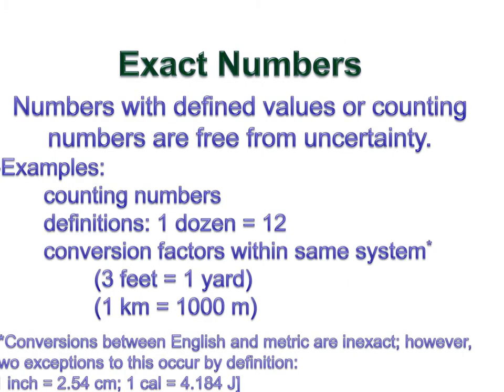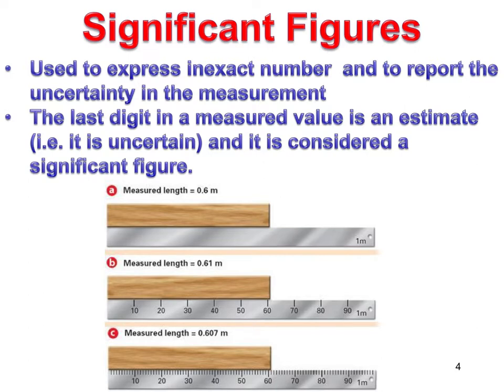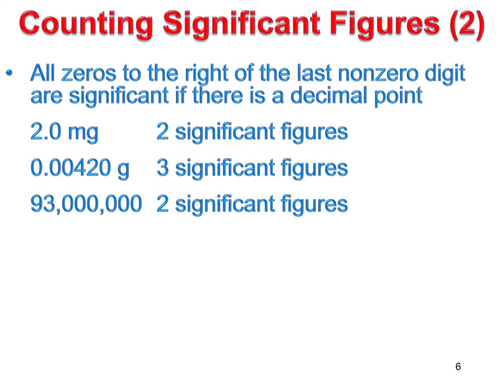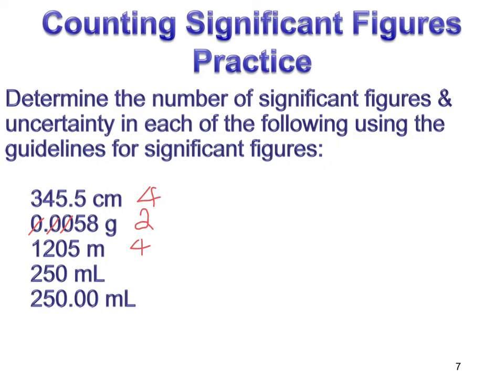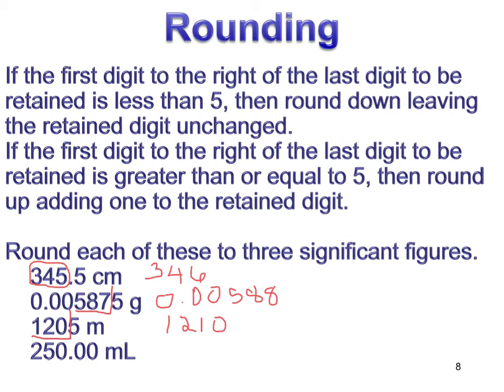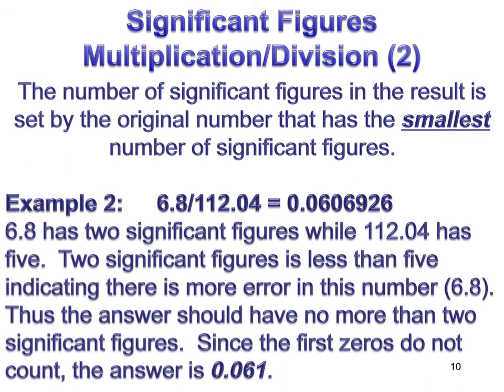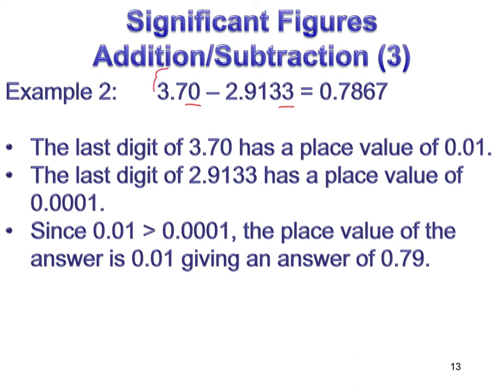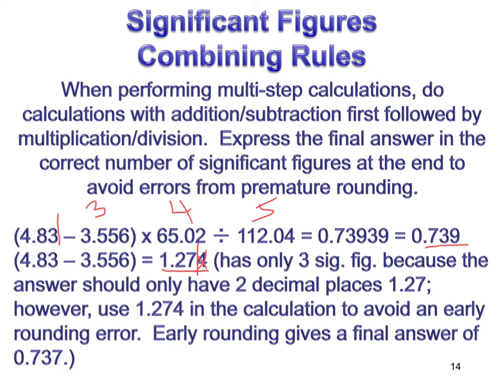Lecture 1-2 Significant Figures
Significant figures in chemical calculations.